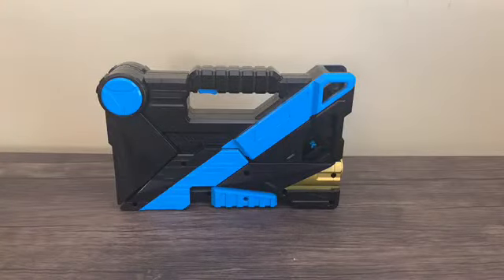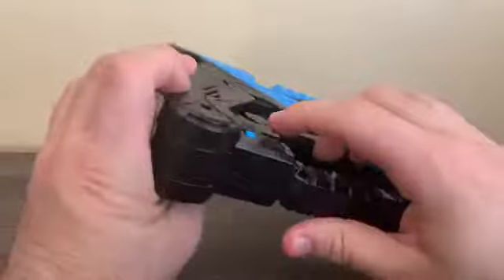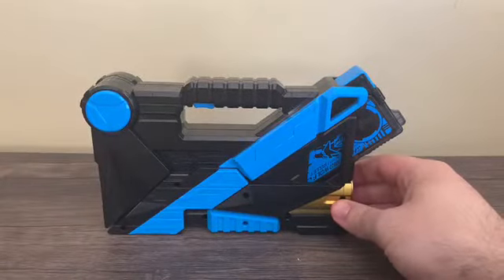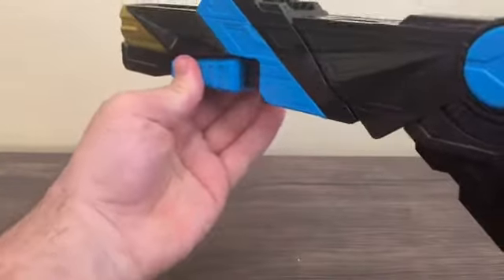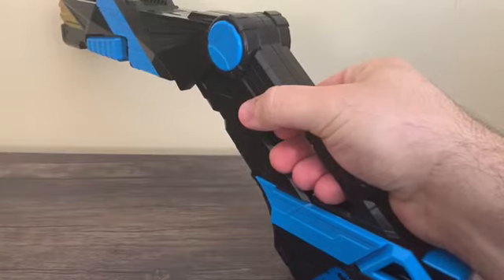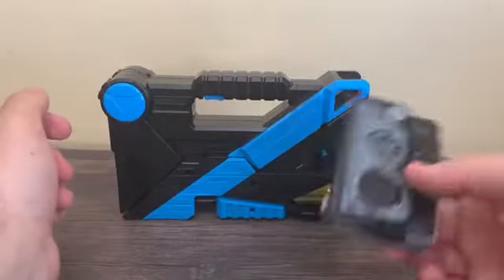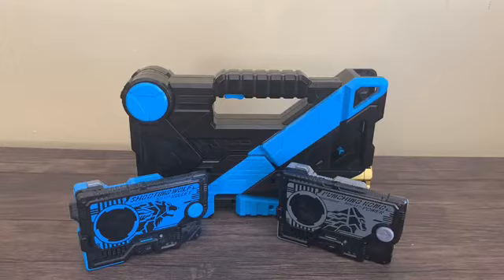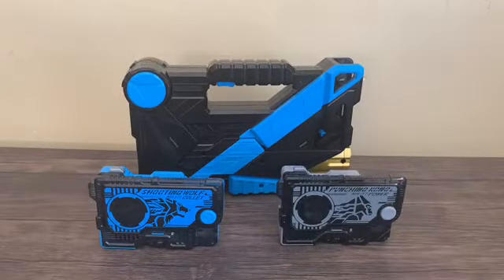Review: DX Attache Shotgun (Kamen Rider Zero-One)